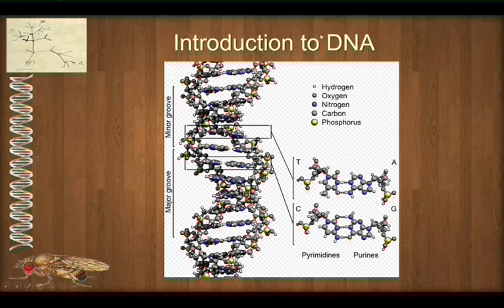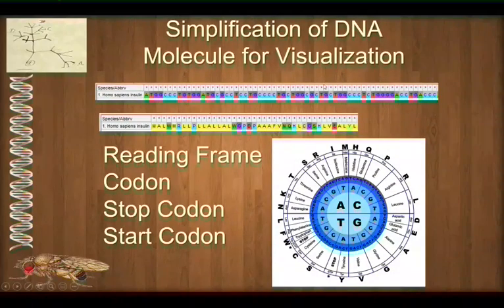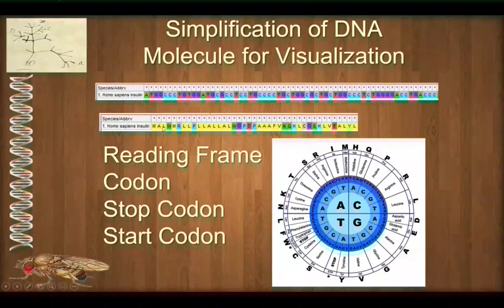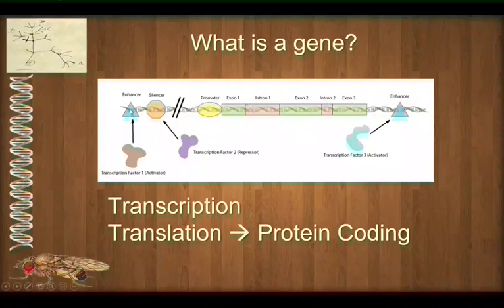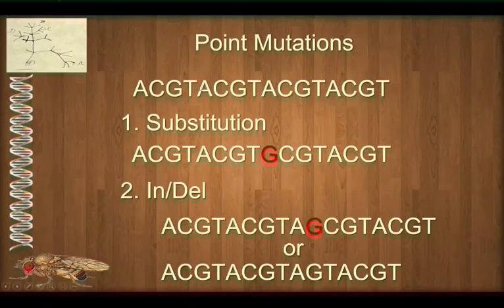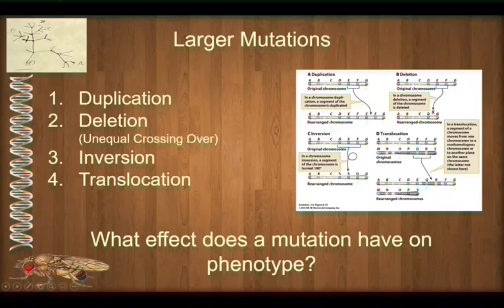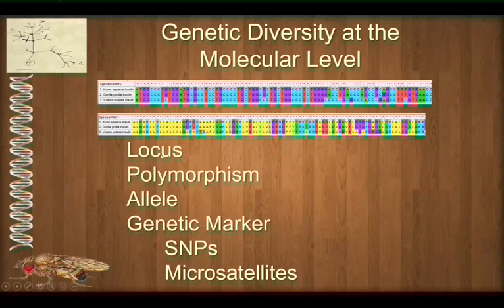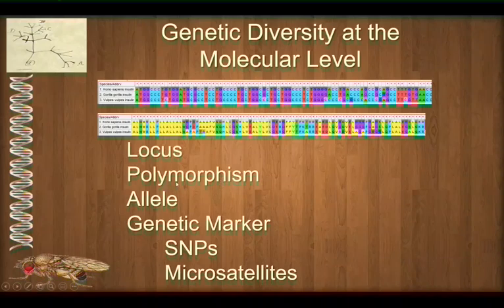BIOL 6330 Unit 2 5 Genes and the Genetic Code